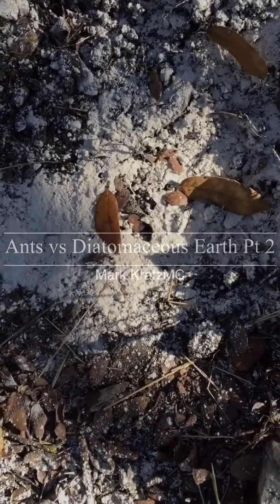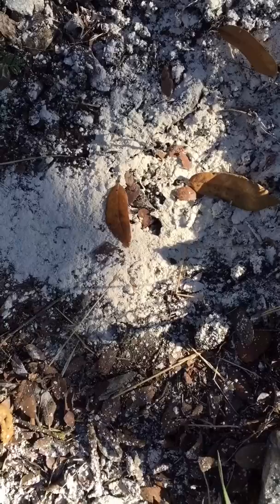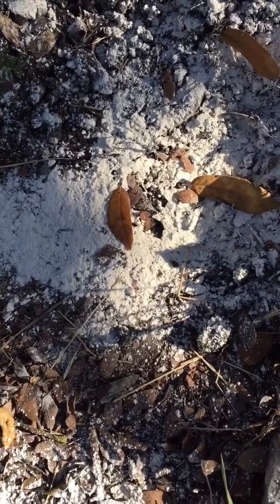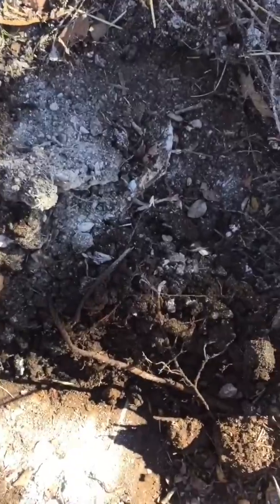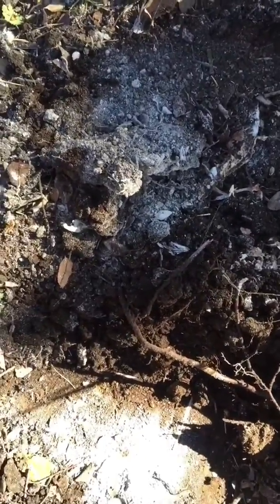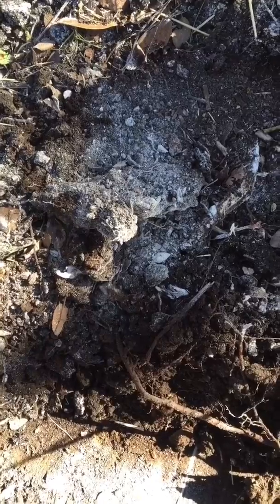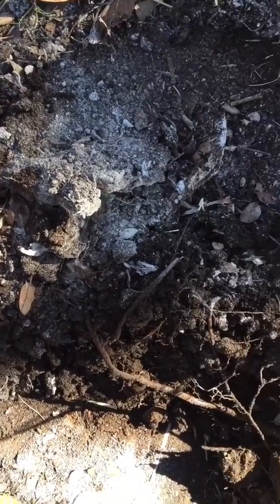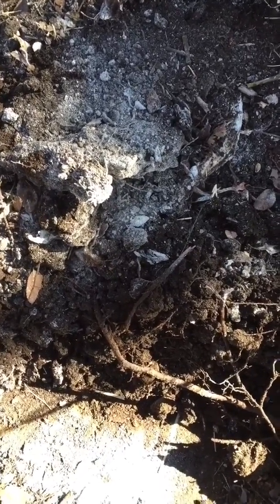Ants vs Diatomaceous Earth Pt 2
Looks like the Ant mound I treated yesterday is gone and the treatment worked overnight in this case. It's a no-brainer when you can use non-toxic chemicals which are safe for your family and pets.